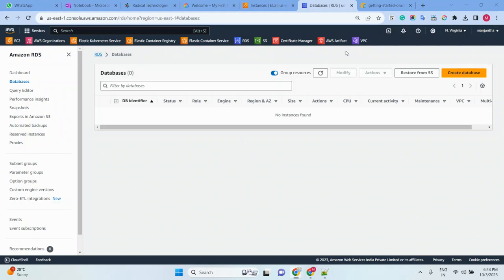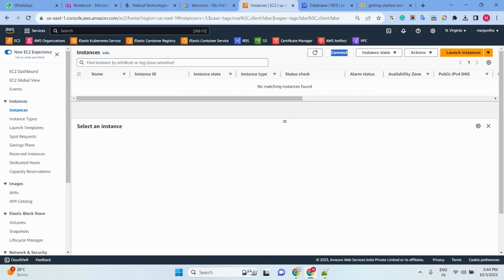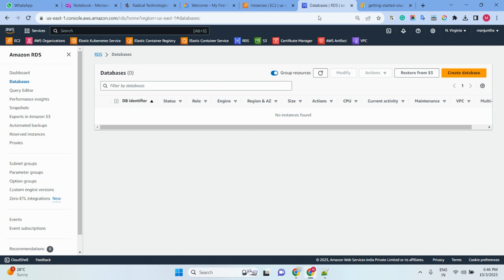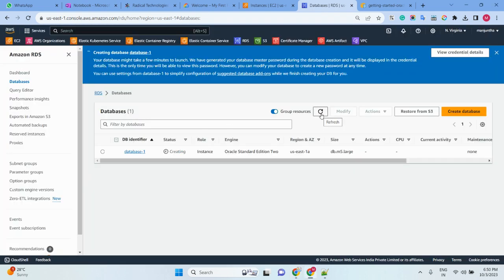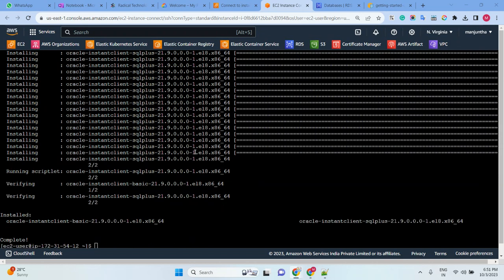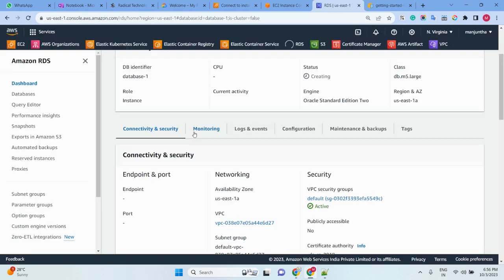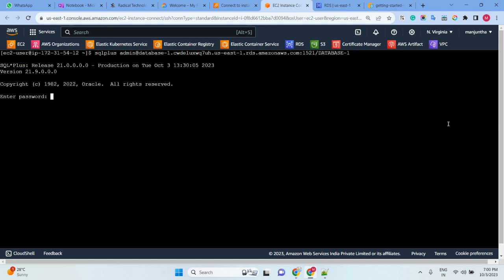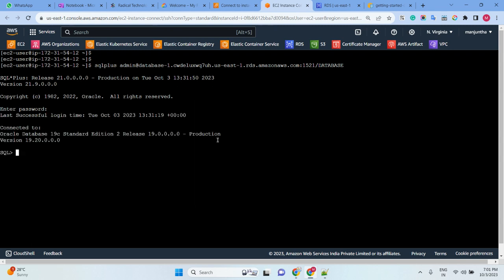Relational Database Service (Amazon RDS)-Creating and connecting to an Oracle DB instance - Part-13